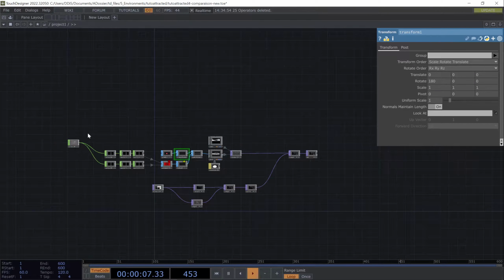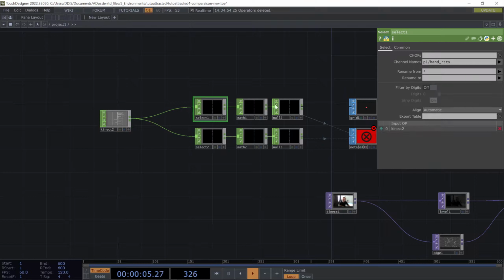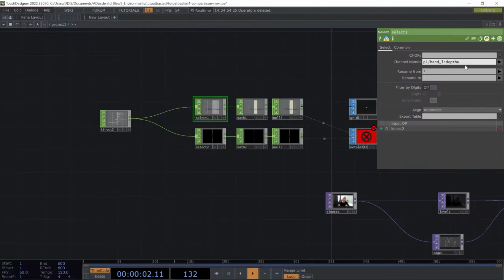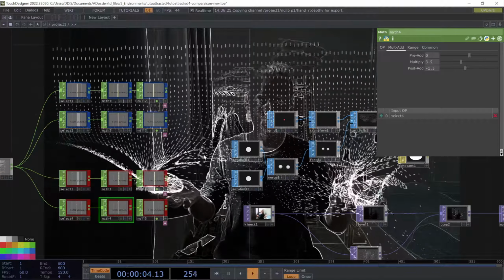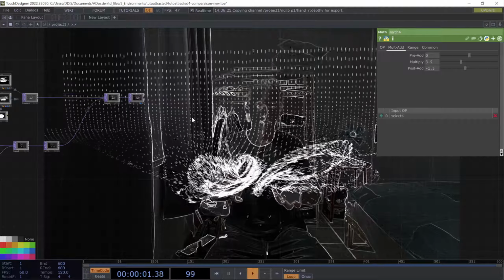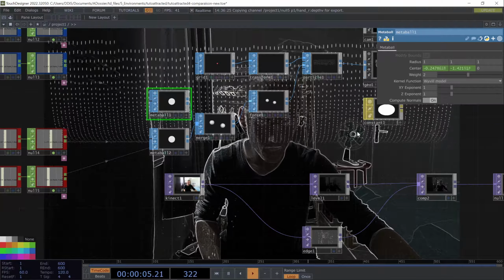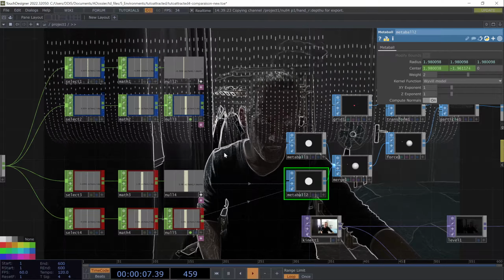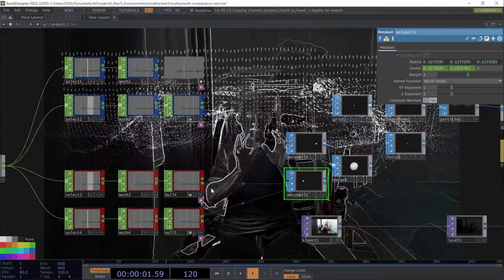hand attracted particles | part 2 - touchdesigner tutorial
In this session we learn how to connect both hands to imitate your favorite japanese heroes, by applying vortex forces to these particules we can make them concentrate over the palm of our hands.
You can also play with the turbulence parameter in the Forces section of the Particle SOP.  If I knew how do write it in GLSL for efficiency purpose I would definetely be doing it.